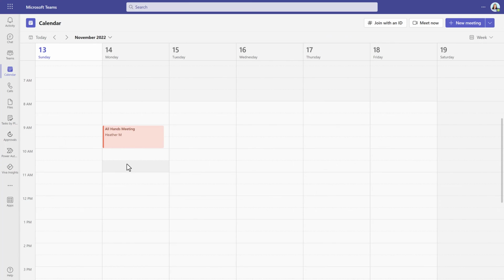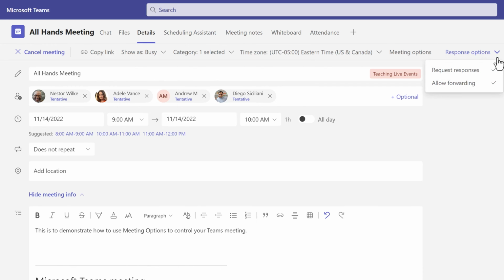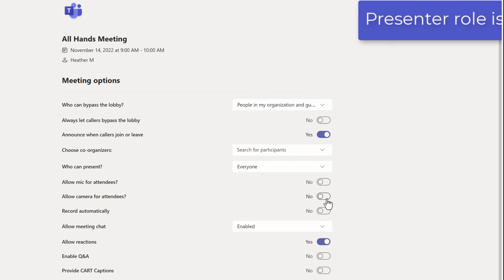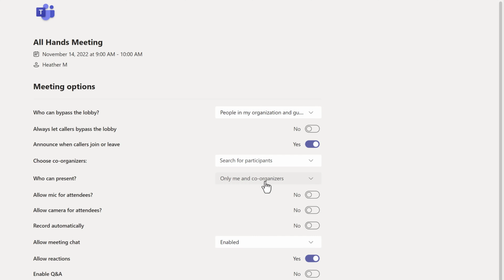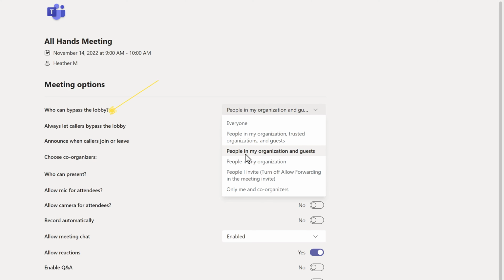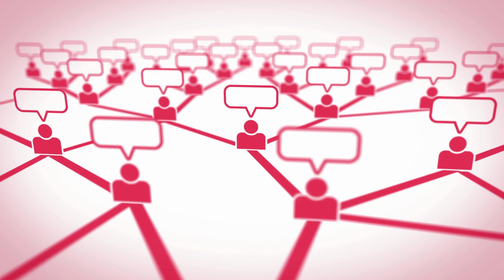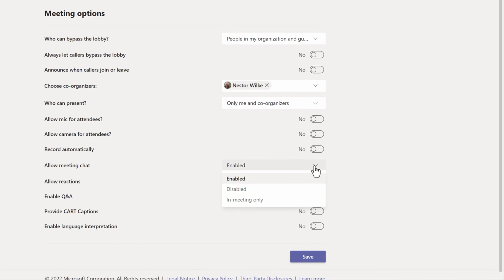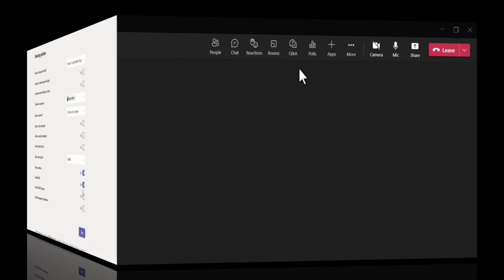Customize Teams Meeting Options - Meeting Organizers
Learn how meeting organizers can customize Teams meeting options.

This tutorial will demonstrate how to take control of you Microsoft Teams meetings by going to meeting options and changing a few settings. I will discuss one of the most overlooked and misunderstood settings and explain why it connects to the microphone and video settings. When people come to me and ask why do people still have permission to turn on their mic even when the setting was set to no, the answer 99% of the time is they forgot or did not know to change an additional setting. Once you customize your setting you will have better control of your meetings.